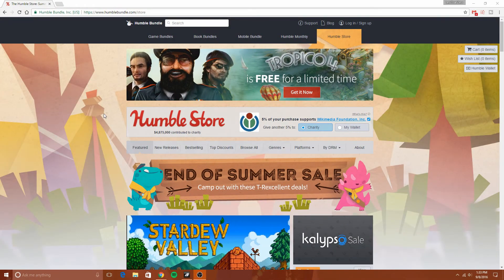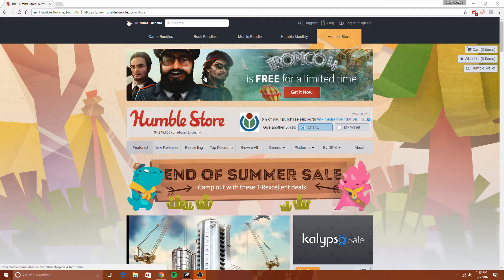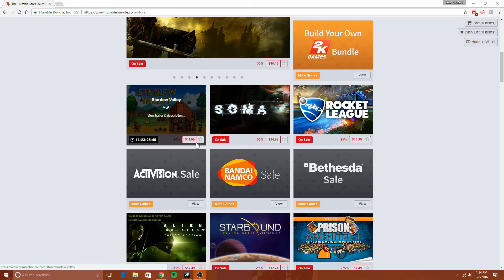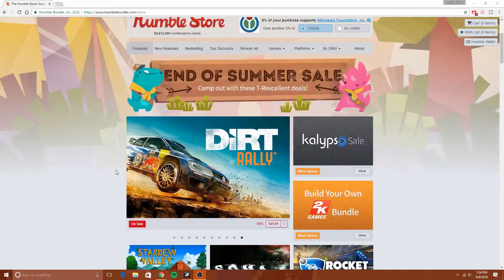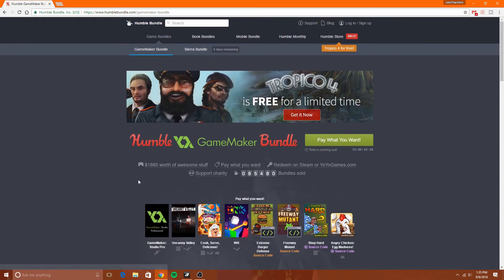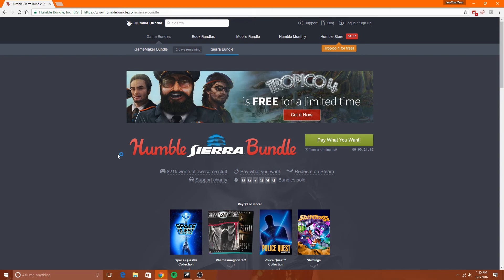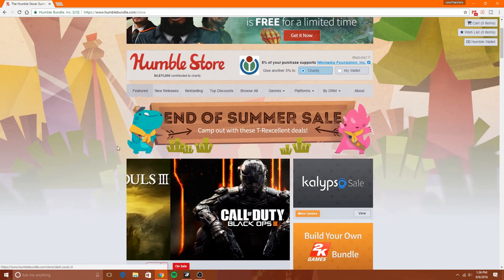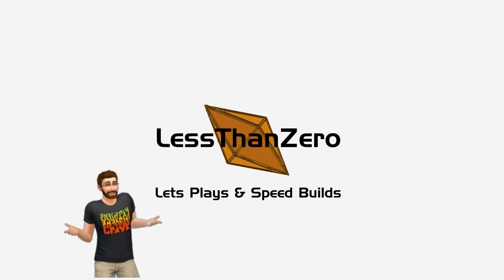PC Game Sales You Need To Know About! Humble Bundle EOS Sale!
★☆   (Please Expand & Read The Description) ☆★
★☆   PC Game Sales You Need To Know About! September 8th, 2016 ☆★

Welcome to PC Game Sales You Need To Know About! In this series I'll be letting you guys know of any current sales for PC Games and any related PC Gaming gear. Links to these sales are linked below and please note that all sales mentioned may not be available outside of the United States.

--Humble Bundle Store Sale (ENDS September 22nd at 10am Pacific Time)

**Free Tropico 4 is ONLY available for free until September 10th 2016 at 10am Pacific Time!!**

--Looking to get Partnered with a great YouTube Network?

♫♪Music Featured In Order of Appearance♫♪

--Intro Music (LTZ Sims Channel Intro):
“Forward (Sting)"
by Nifty Trick